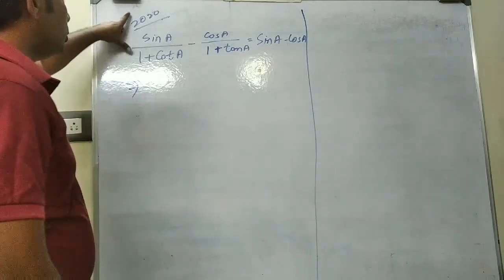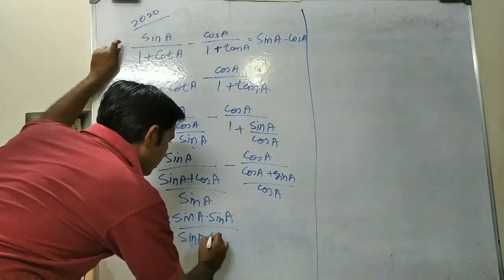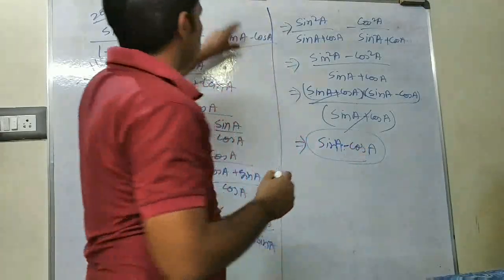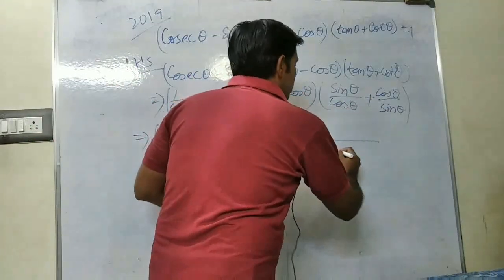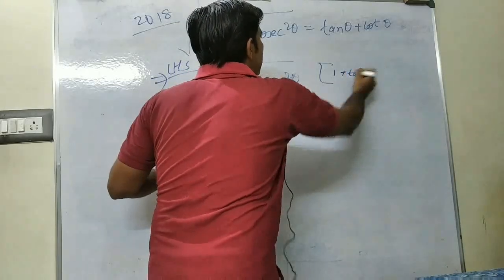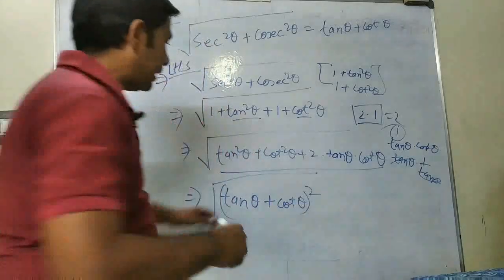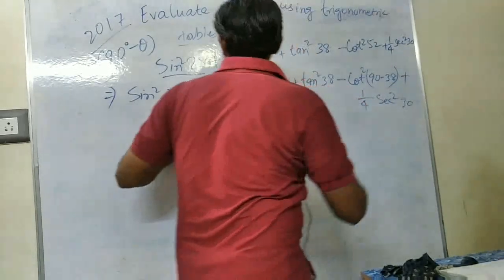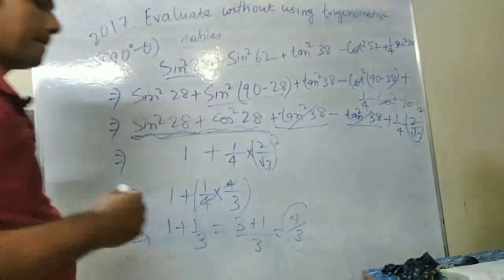Trigonometry Questions and Answers